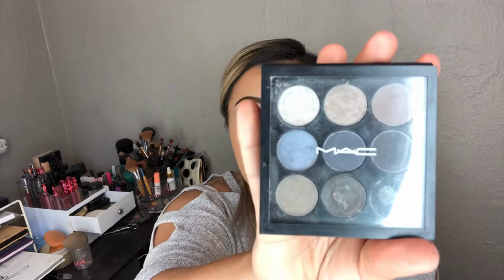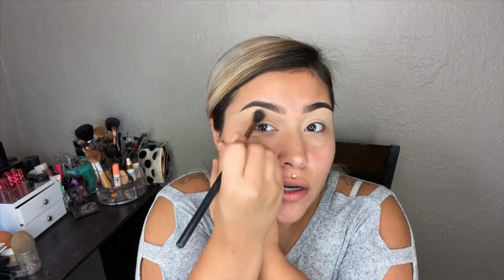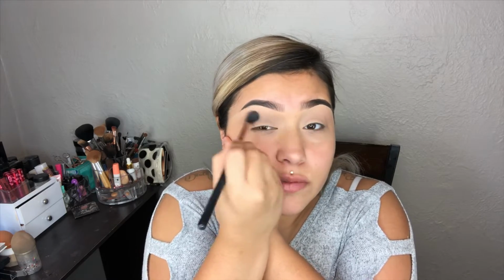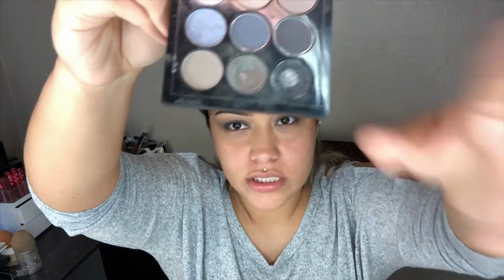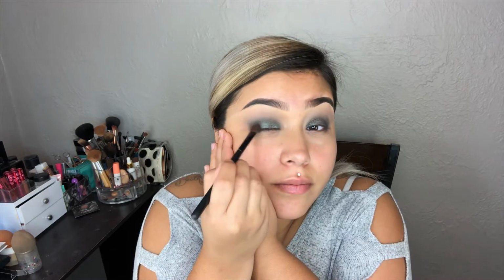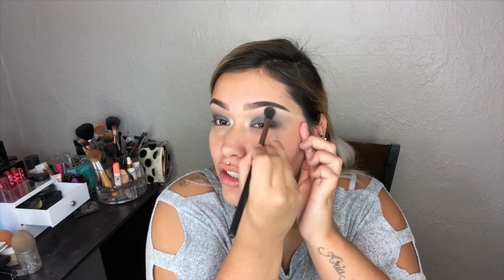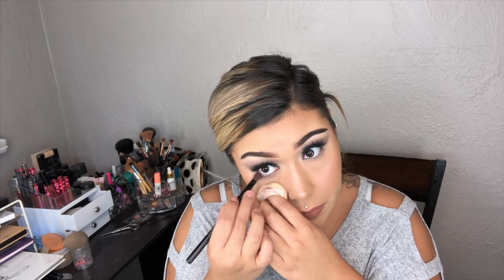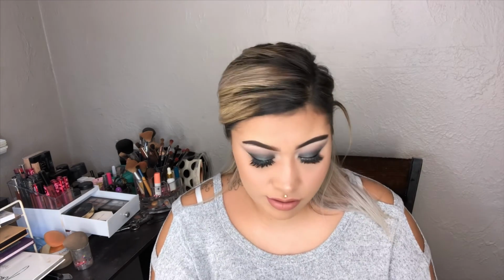MAC 9Xnavy makeup tutorial